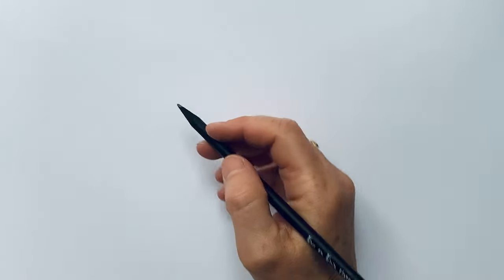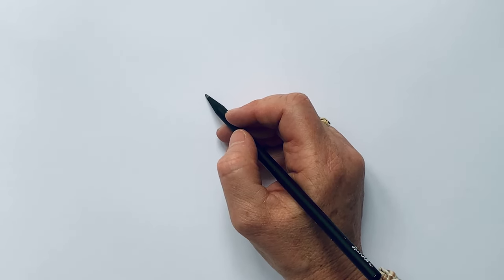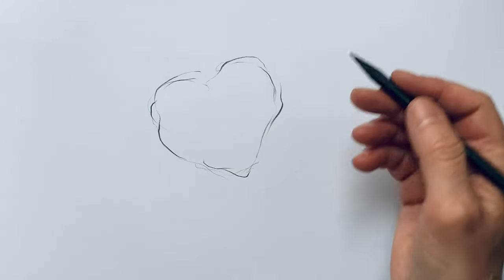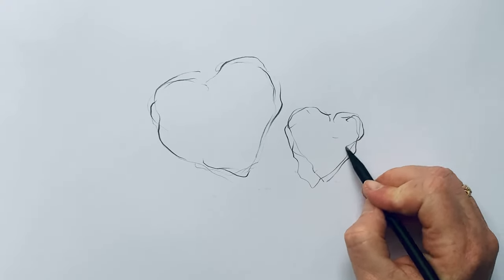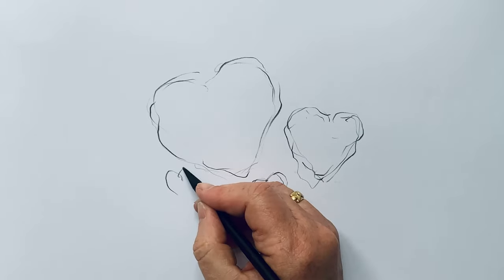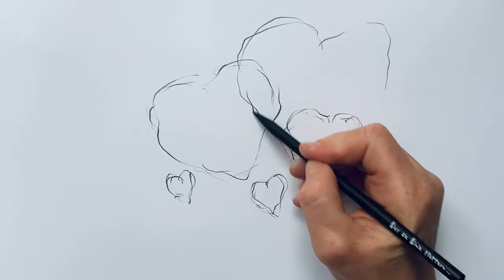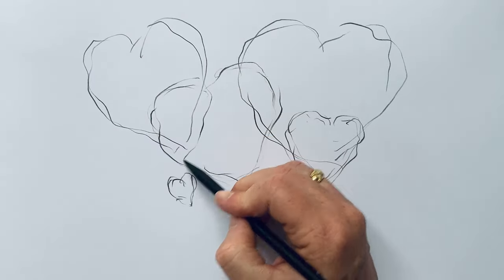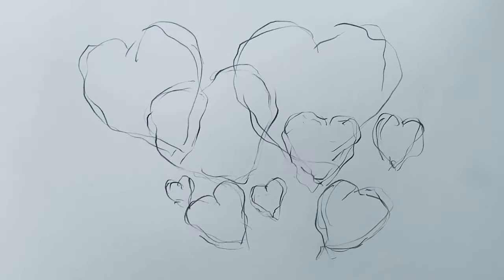2.5 Snowballs in the shape of hearts